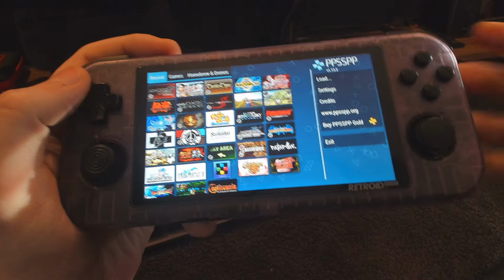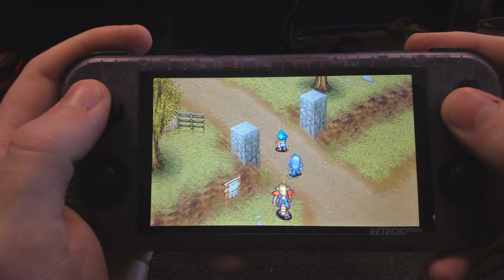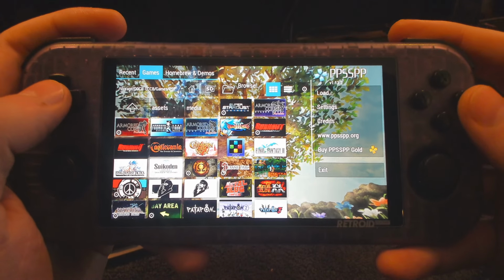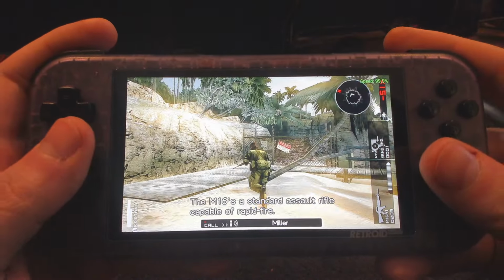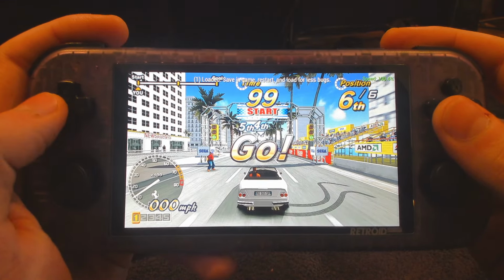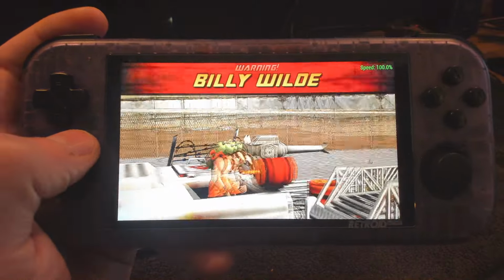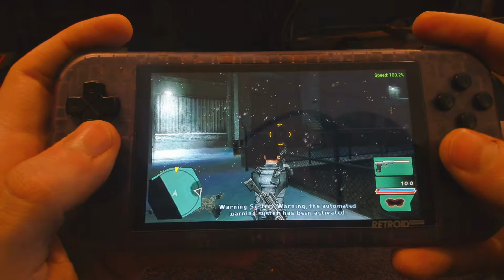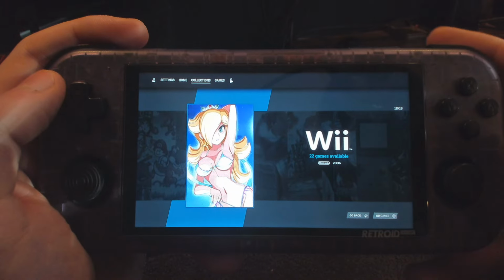Retroid Pocket 3+ PSP (PlayStation Portable) Showcase & Settings - PPSSPP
PSP will run fantastically on the Retroid Pocket 3+. There isn't much to look at on a per game basis except that I left 'Render Duplicate Frames to 60Hz' on and honestly it's probably not worth even having on your global settings. But there are some settings that will help with a few games, aside from that this video is more a showcase of just games running basically flawlessly on here so if anything it might give you some ideas of what to play. Enjoy!

0:00:00 - Intro/Settings/Controls
0:07:20 - Super Stardust
0:10:22 - Armored Core 3 Portable
0:13:36 - Breath of Fire III
0:16:30 - Burnout Dominator
0:20:15 - Castlevania: The Dracula X Chronicles
0:22:31 - Crimson Gem Saga
0:25:25 - Denki Blocks
0:27:45 - Final Fantasy III
0:30:37 - Final Fantasy Tactics
0:33:27 - (Genso) Suikoden: Woven Web of the Centuries
0:36:16 - God of War: Ghost of Sparta
0:40:39 - Jeanne D'arc
0:44:12 - Mega Man Maverick Hunter X
0:47:46 - Metal Gear Solid: Peace Walker
0:52:30 - Metal Gear Solid: Portable Ops +
0:57:16 - Metal Slug Anthology
1:00:31 - Nayuta Endless Trails (translated)
1:05:50 - OutRun 2006
1:09:37 - Patapon
1:11:41 - Power Stone Collection
1:14:00 - Pursuit Force
1:17:22 - Pursuit Force: Extreme Justic
1:23:11 - Way of the Samurai 2 (translated)
1:27:55 - Split Second
1:33:18 - Star Ocean (quick explanation)
1:33:40 - Syphon Filter: Dark Mirror (needs more tweaks?)
1:40:05 - Tactics Ogre (brief)
1:41-01 - Tekken 6
1:43:49 - The Third Birthday
1:46:35 - Ultimate Ghosts 'n Goblins
1:49:10 - Yu-Gi-Oh! GX Tag Force 3
1:51:42 - End